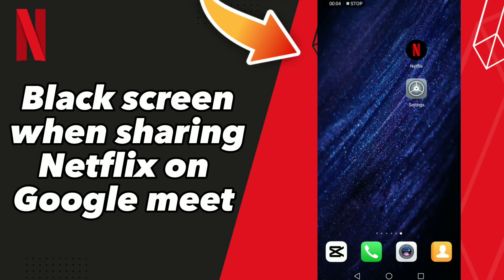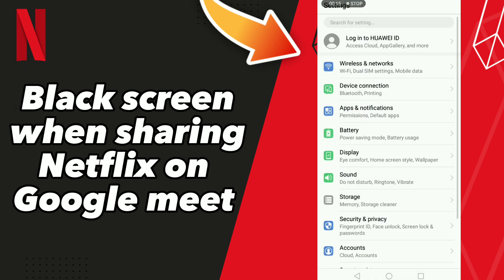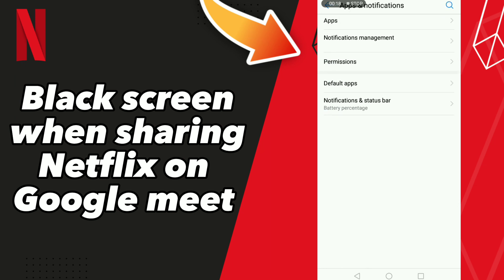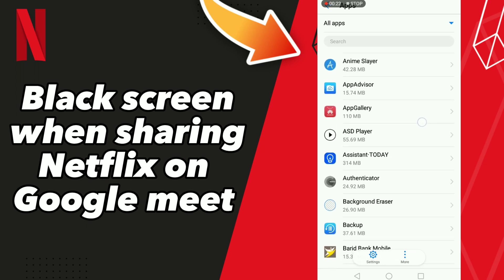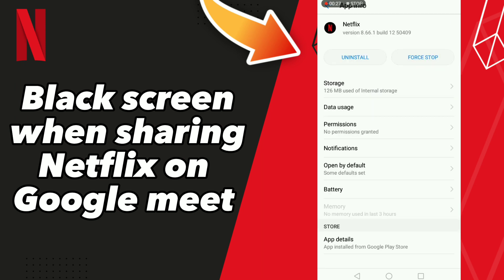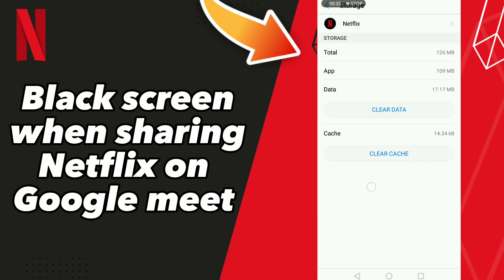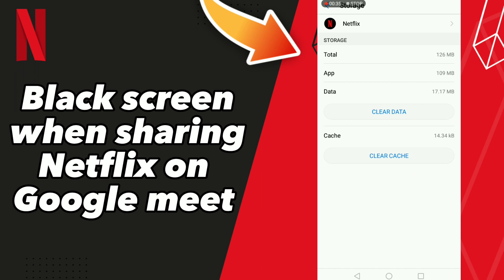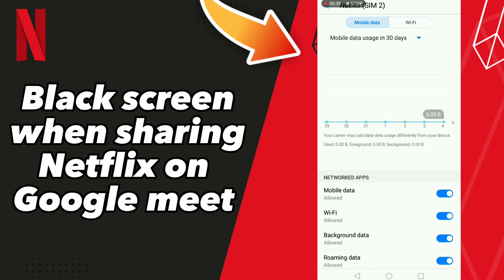How to Fix Black screen when sharing Netflix on Google meet on Netflix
in this video we discuss :